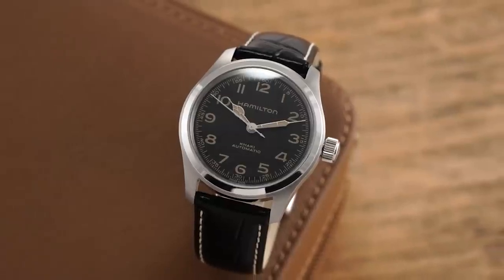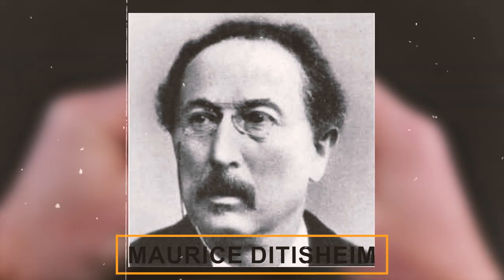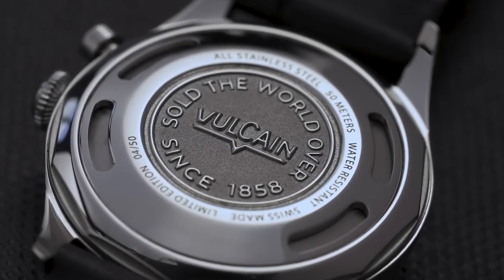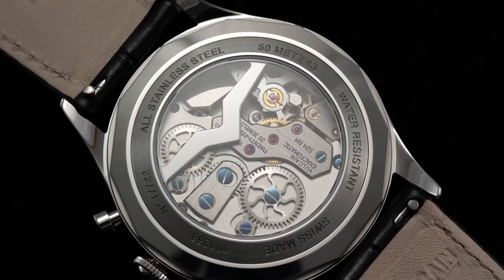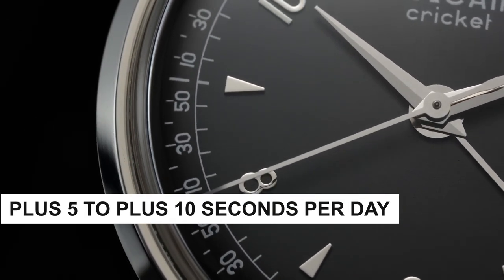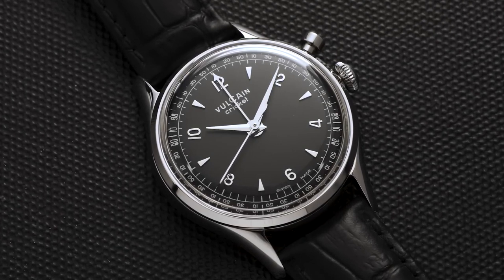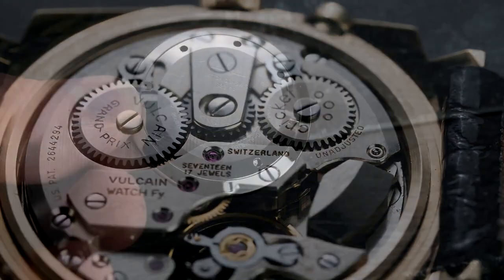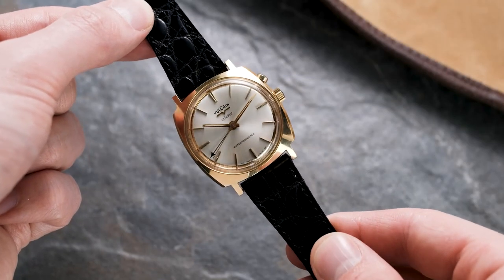Vulcain Cricket | ULTIMATE BUYER'S GUIDE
Are you ready to step up your time-telling game with a timepiece that's not just your ordinary watch, but a vibrant expression of your personality? Meet the Vulcain Cricket watch, where classic elegance meets playful charm!

Picture this: you're strolling through a bustling city street or enjoying a laid-back beach day with friends. The Vulcain Cricket watch is right there with you, effortlessly blending sophistication and a relaxed vibe. This timepiece is like the perfect companion, adding a touch of excitement to your every moment.

From its sleek stainless steel casing to the comfortable and stylish straps, you'll feel the quality every time you wear it. It's a watch that's built to last and ready to join you on all your adventures, big or small.

In this video, we’ll be introducing you to the Vulcain Cricket—an iconic timepiece that's more than just a watch. Let’s get into it!

Chapters:
0:00 Intro
1:09 History
3:08 Overview of the Watch
7:56 Outro